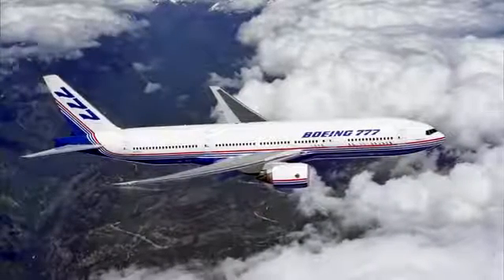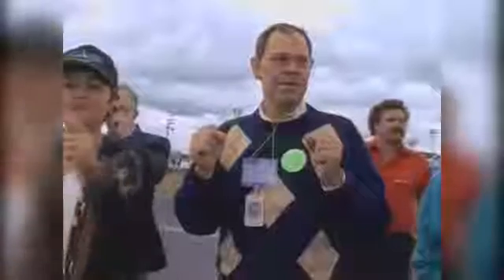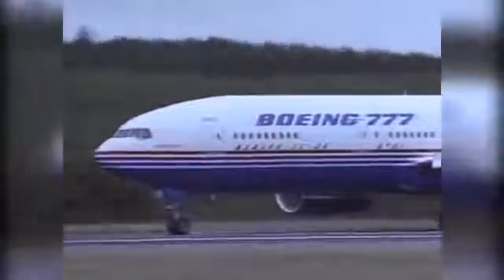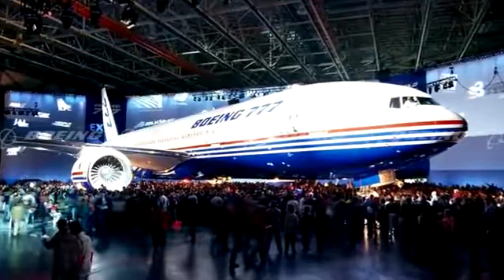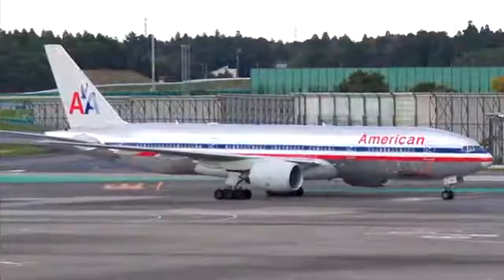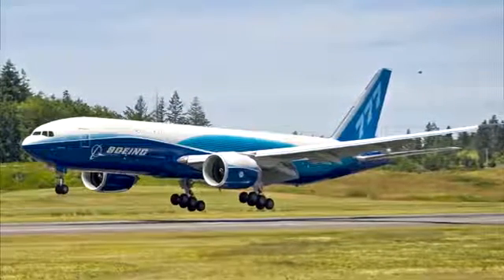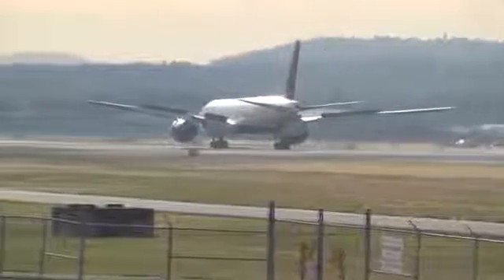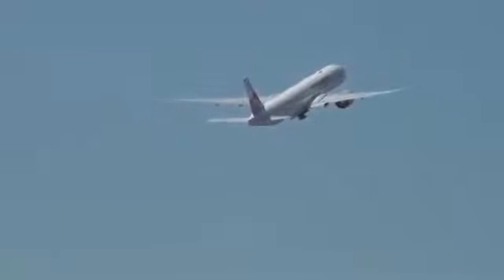Boeing 777 Timeline - #1 Twin Engine aircraft in the world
The Boeing 777 is a world leading aircraft. It is a long-range wide-body aircraft. It’s the world's largest twin engine passenger aircraft with a range of 5,240 to 8,555 nautical miles (9,704 to 15,844 km). It is an ideal aircraft for any airline with acceptable maintenance budgets and one of the safest airlines ever made.

CREDITS:
Script Written by Jermegamer

All featured videos in our channel are used per YouTube creative commons guidelines.
If you see a clip that you own that you did not submit or give consent for use, we have likely received them from another creative common with false permissions.